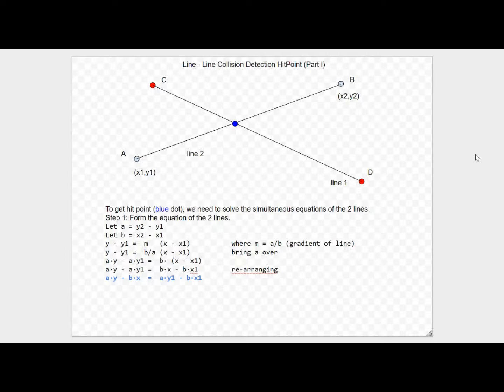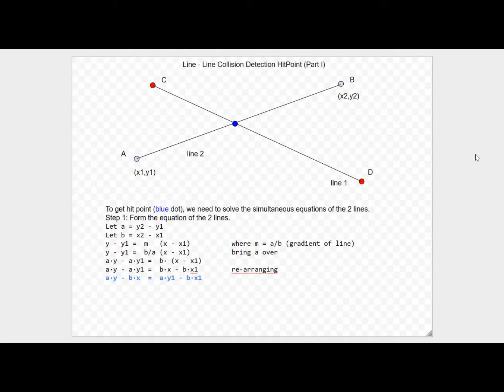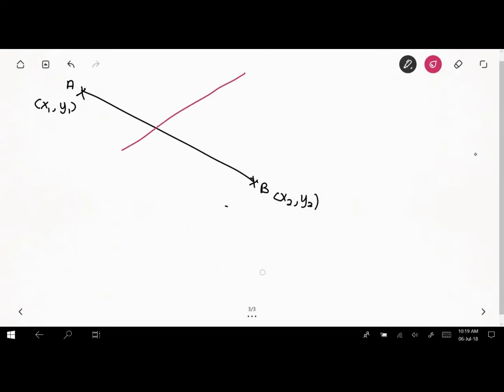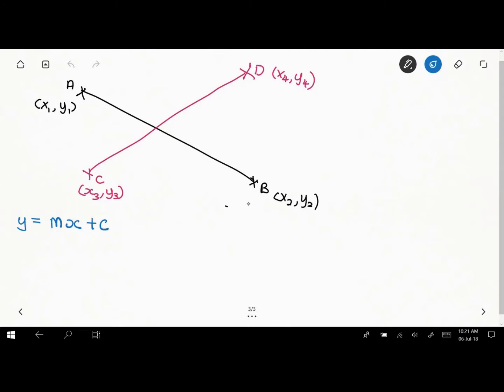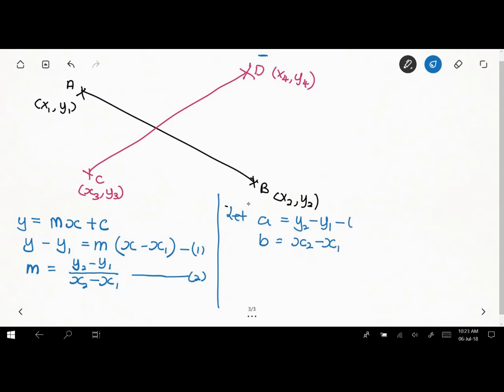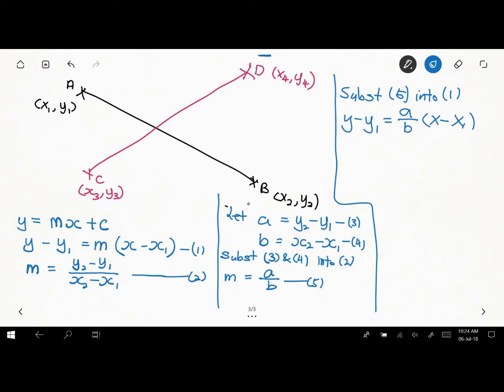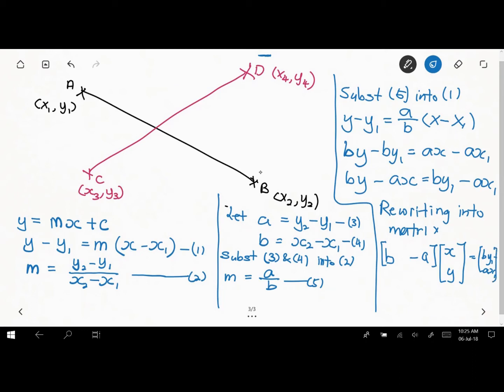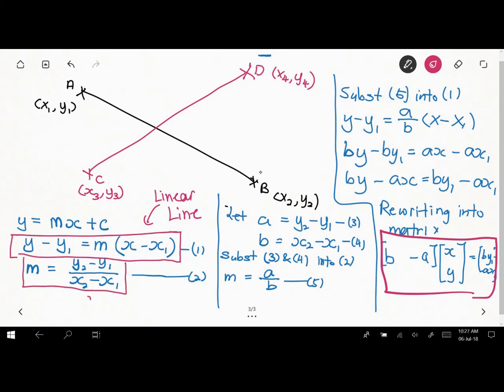Line to Line Collision Detection Part 1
Forming the equation of the line